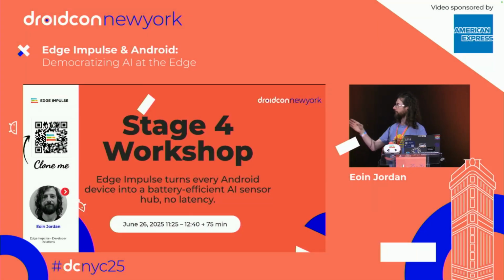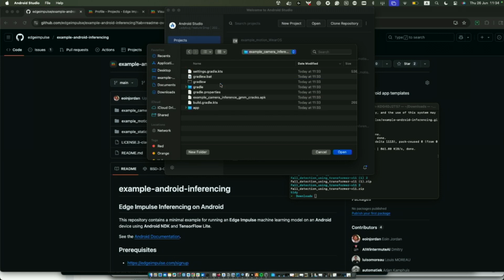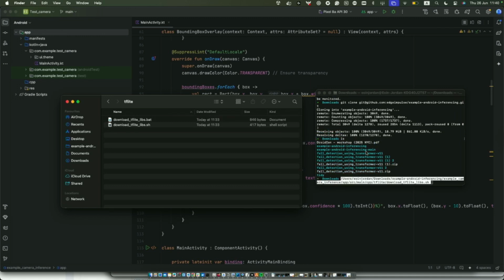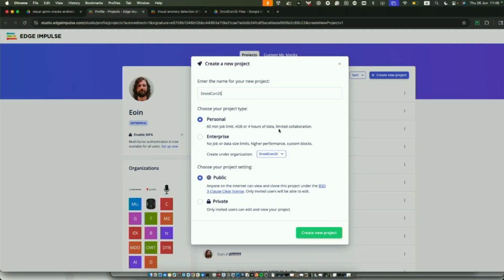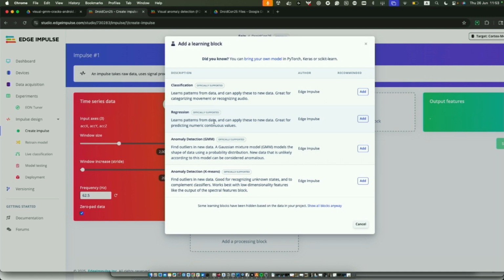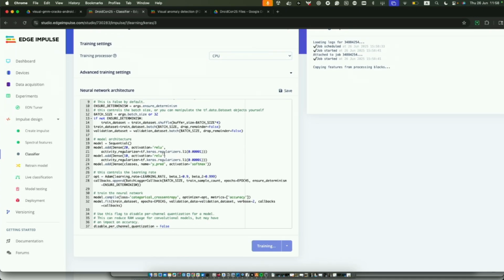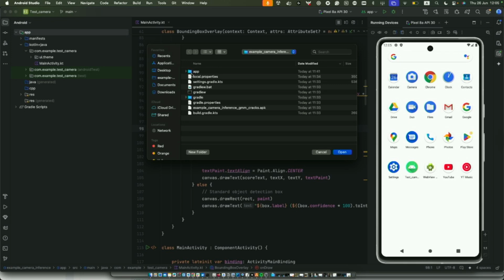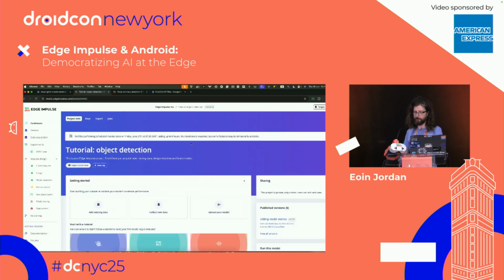Edge Impulse & Android: Democratizing AI at the Edge - Eoin Jordan | droidcon New York 2025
🎤 Talk: Edge Impulse & Android: Democratizing AI at the Edge
👤 Speaker: Eoin Jordan
📍 Event: droidcon NYC 2025
📅 Date: 25-26 June, 2025